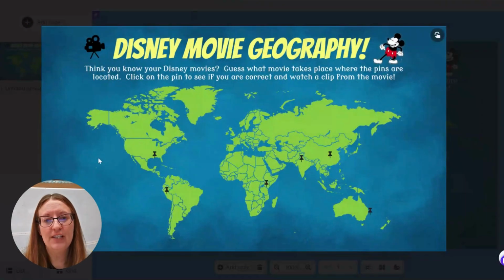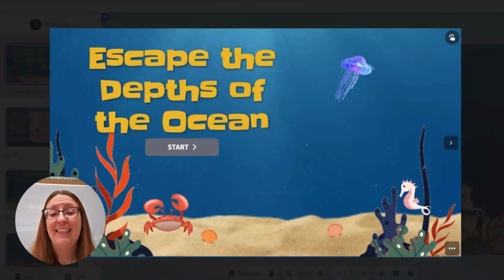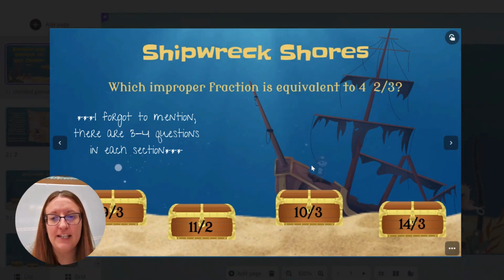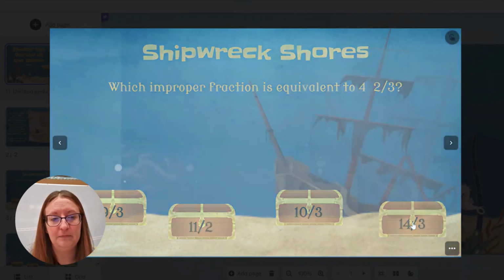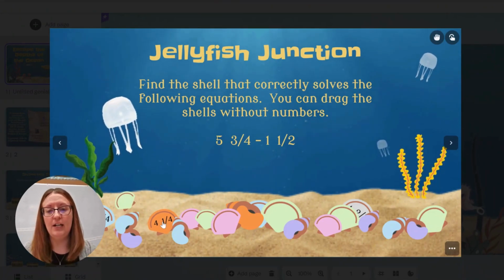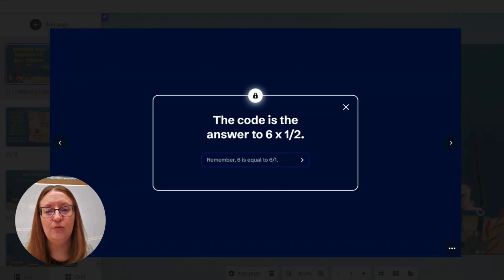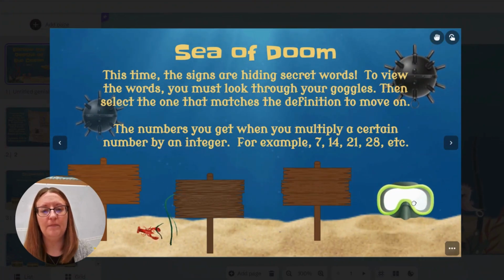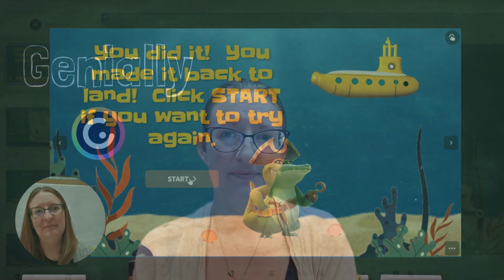Genially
I give a brief overview of Genially.